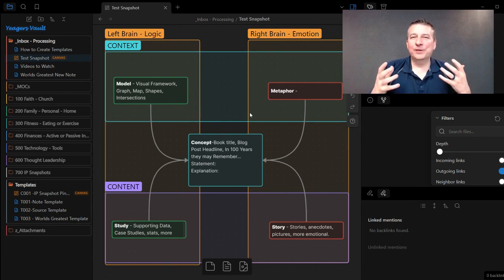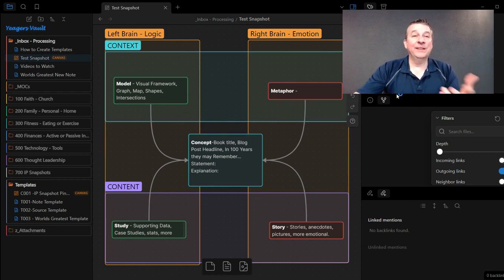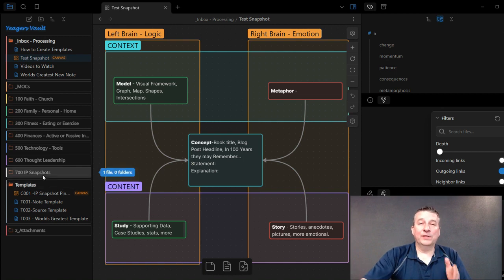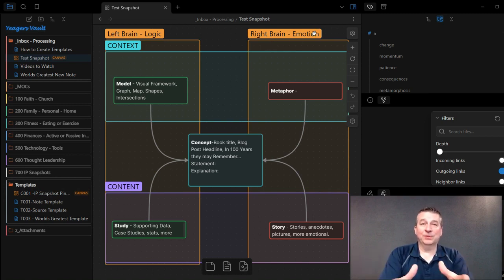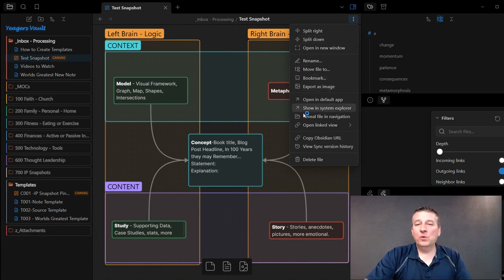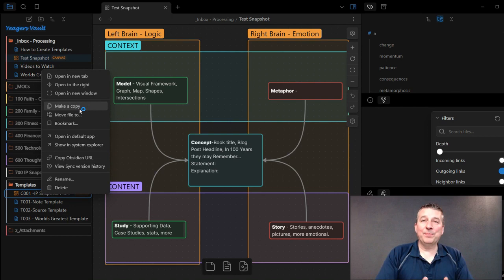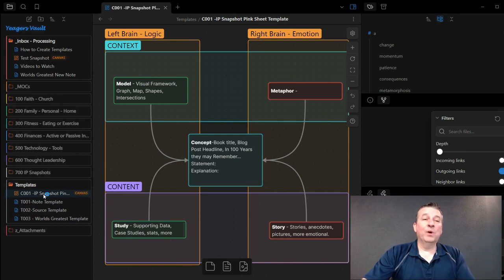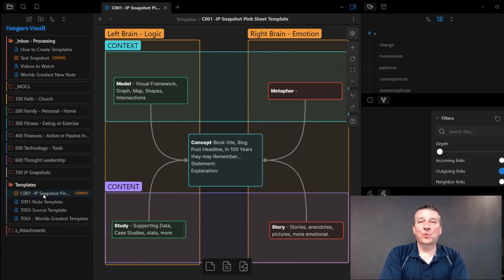Obsidian Canvas Templates - Quick Shortcut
Figuring out that you can't make or use Templates the same way as a regular note...but that's ok. Here is a quick work around that works just as well.